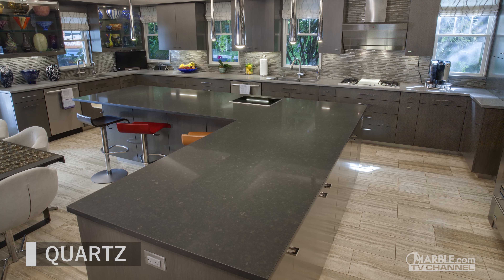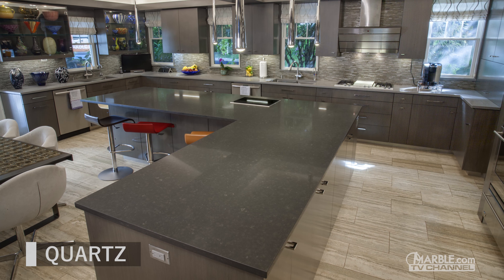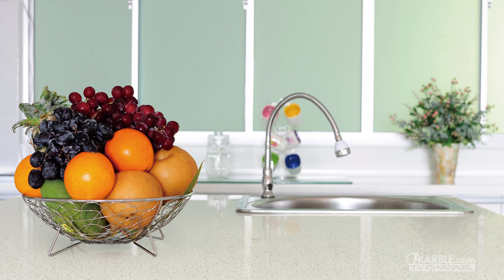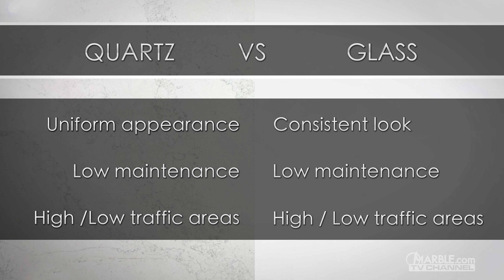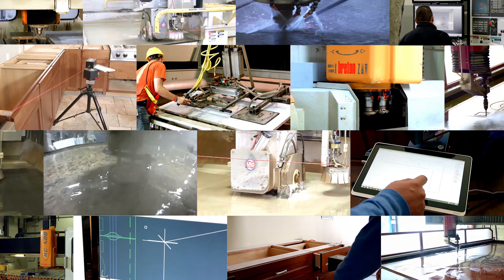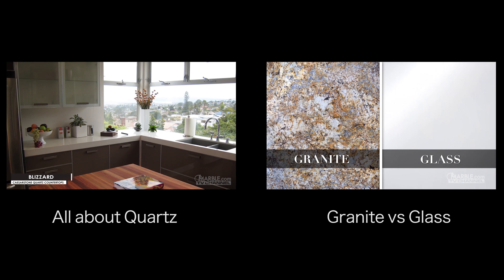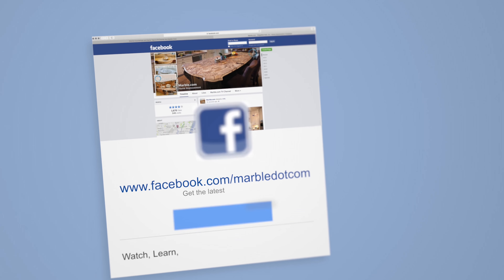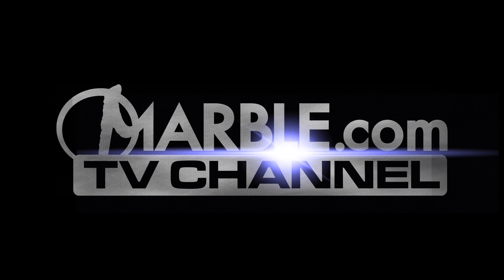Quartz vs Glass | Countertop Comparison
Quartz countertops are engineered from natural quartz minerals. Slabs of quartz contain about 93% crushed quartz combined with about 7% polyester resin. These slabs feature consistent patterns, which make it easy to conceal seams. Quartz is completely non-porous and will not need to be sealed. It's also highly durable, making it ideal high traffic areas. Quartz countertops are made by a variety of popular companies, such as Caesarstone, Quantra, and Santa Margherita.

Glass countertops come in consistent and solid colors, which are ideal for modern decors. Glass does not need to be sealed, which saves slightly on maintenance time, however because glass is somewhat fragile, it's prone to chipping around edges and cracking from extreme heat produced by hot pots and pans. Additionally, glass is not ideal for large areas, as it will typically require seams.